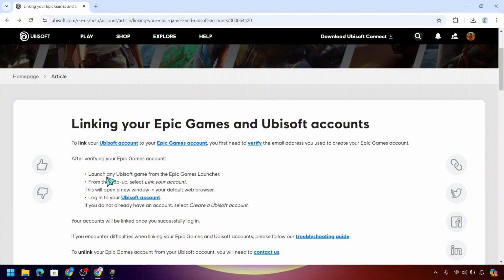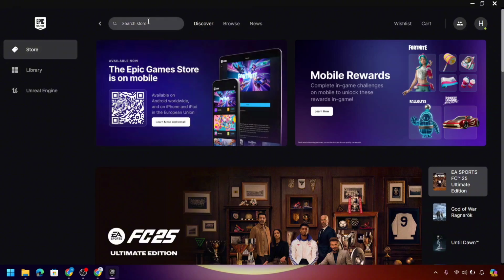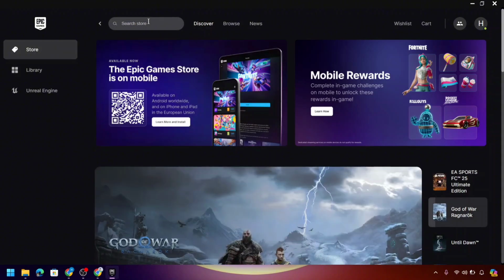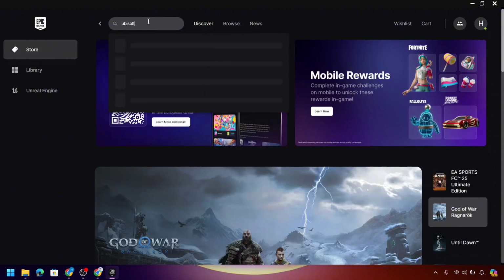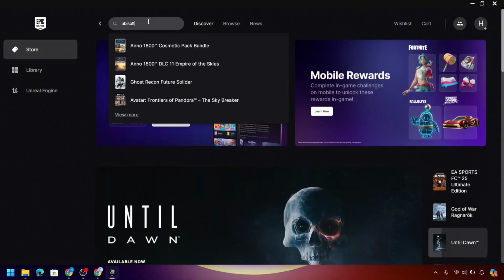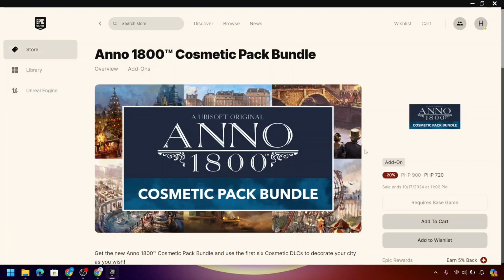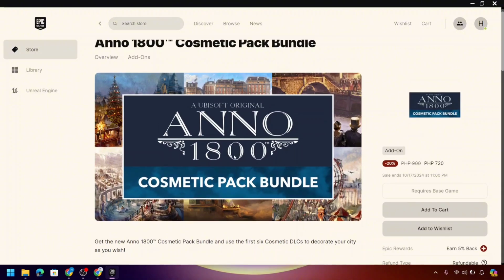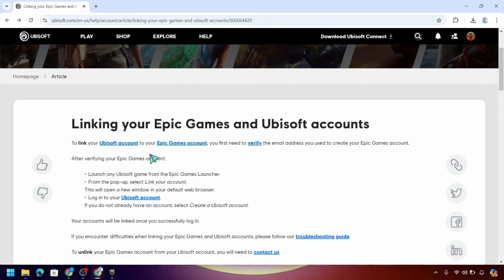HOW TO LINK EPIC GAMES TO UBISOFT ACCOUNT NEW ULTIMATE GUIDE 2024!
Welcome to the Ultimate Guide on How to Link Epic Games to Your Ubisoft Account (2024 Edition)! 🎮✨ In this detailed step-by-step tutorial, we’ll show you exactly how to link your Epic Games account to your Ubisoft account, so you can enjoy a seamless gaming experience across multiple platforms like PC, PlayStation, Xbox, and Nintendo Switch.

Whether you’re playing Assassin’s Creed, Rainbow Six Siege, Far Cry, or any other Ubisoft title, linking your Epic Games account to Ubisoft can unlock cross-platform features, exclusive in-game content, and even allow you to use your progress and rewards across both platforms. If you’ve been struggling to figure out how to connect these accounts or want to ensure your accounts are set up correctly, this is the ultimate guide you need!

🔗 Why Link Epic Games to Ubisoft?
There are many reasons why linking your Epic Games and Ubisoft accounts is a great idea:

Cross-Platform Play: Linking your accounts lets you access cross-platform features in Ubisoft games like Rainbow Six Siege or Assassin’s Creed Valhalla, allowing you to play with friends regardless of which platform they’re on.
Exclusive Rewards and Content: Ubisoft often offers exclusive in-game content, cosmetics, and bonuses to players who link their accounts. These rewards can include skins, weapon packs, or other in-game items.
Cross-Progression: For supported games, your in-game progress, levels, and achievements can sync across Epic Games and Ubisoft, allowing you to play seamlessly on any platform.
Unified Account Management: Managing both your Epic Games and Ubisoft accounts from a single location makes it easier to access all your games and digital content in one place.

💡 Benefits of Linking Epic Games to Ubisoft (2024)
Cross-Progression Across Platforms: For games like Rainbow Six Siege, your progress, skins, and items can sync across your platforms. If you’re playing on PC via Epic Games, and then decide to switch to Xbox or PlayStation, your game progress stays intact.

Unlock Exclusive Content: Ubisoft often rewards players who link their Epic Games account with exclusive cosmetic items, weapon skins, and accessories. These rewards are often limited-time offers, so linking your accounts is a great way to get additional in-game content.

Play with Friends on Different Platforms: Cross-platform play is now supported in many Ubisoft games, meaning you can link your accounts and play alongside friends, whether they're on PC, PlayStation, Xbox, or Switch.

Unified Account Management: Manage all your game purchases, linked services, and in-game content from one central place. This simplifies account management and keeps everything organized.

⚠️ Troubleshooting: Common Issues When Linking Epic Games to Ubisoft
1. Link Button Not Working
Make sure you are logged into both your Epic Games and Ubisoft accounts in separate tabs. If the button does not respond, clear your browser’s cache and try again. Alternatively, use a different browser or device to attempt the connection.
2. Epic Games Account Already Linked to Another Ubisoft Account
If you see an error stating that your Epic Games account is linked to another Ubisoft account, you’ll need to disconnect the Epic Games account from the old Ubisoft account. This can typically be done from the "Account Settings" page on Ubisoft’s site.
3. Cross-Progression Not Working After Linking Accounts
Ensure both accounts are linked correctly. If cross-progression isn’t syncing, double-check the settings within the Ubisoft game to enable cross-progression. For some games, this option must be turned on within the game’s settings menu.
4. Missing In-Game Rewards
Sometimes rewards take a little time to appear after linking accounts. Make sure you check the in-game store or reward menus. If you still don’t see them, try restarting the game or checking Ubisoft’s support for any known issues.
📢 Tips for a Smooth Linking Process:
Check for Account Verification: Ensure both your Epic Games and Ubisoft accounts are fully verified to prevent any delays in the linking process.
Stay Updated: Ubisoft and Epic Games periodically update their systems, so be sure both accounts are up-to-date to avoid any compatibility issues.